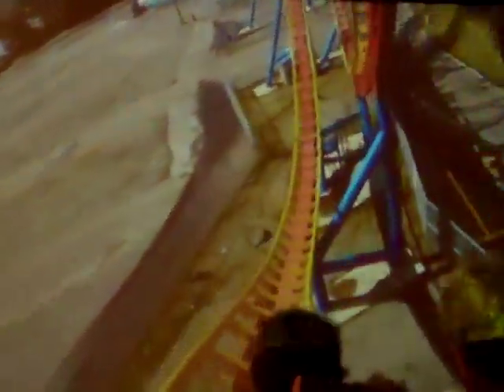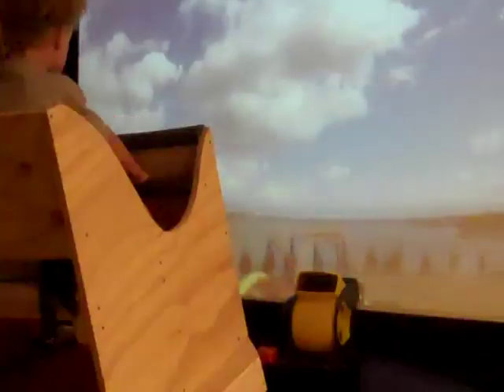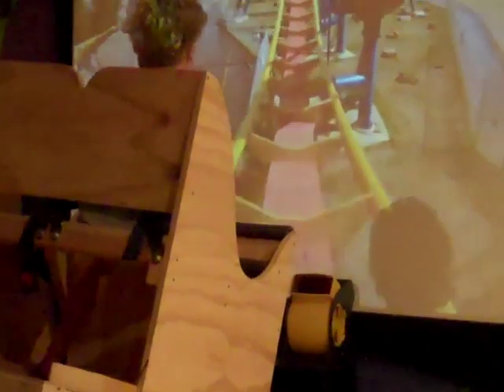Roller Coaster Simulator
Our entry in Red Bull Creation, a roller coaster simulator for my kids.  It's a 2DOF motion platform controlled by a program on a home theater PC running a first person view of a roller coaster ride, with a fan in front for wind effects.  One note:  My voice over claims my boys are having a ball.  Ben is, Jacob (if you turn up the right channel audio you can hear it) is less than pleased.